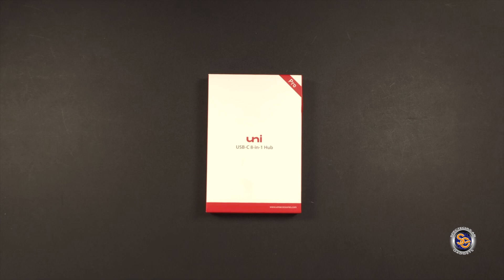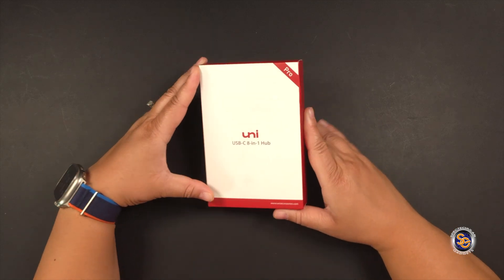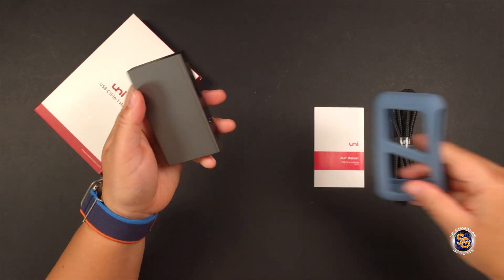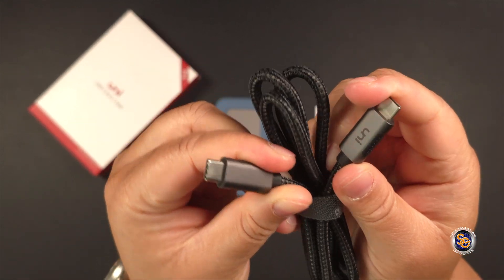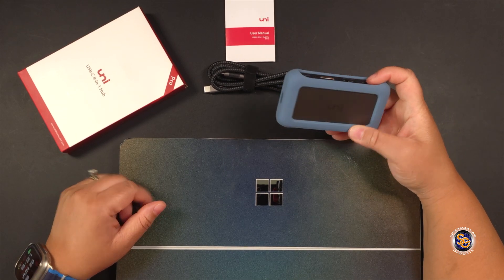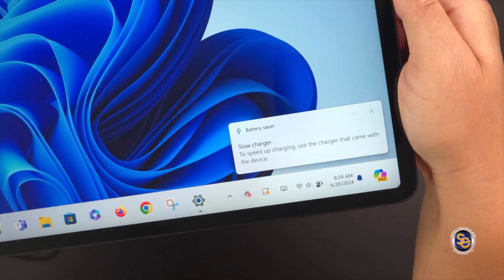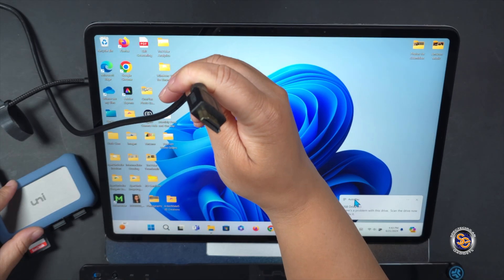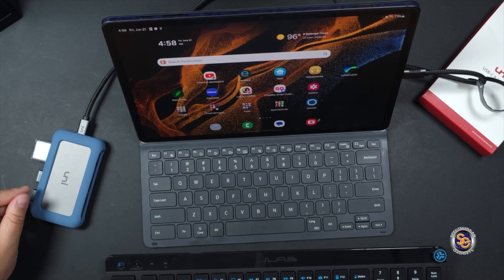Uni Type-C 8 in 1 Hub Pro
Need a versatile and efficient hub for your USB-C devices? In this video, I dive into the Uni Type-C Hub Pro, exploring its features, build quality, and performance. This compact yet powerful hub expands your device's connectivity with multiple ports including HDMI, USB 3.0, and SD card slots, making it perfect for both work and play. I’ll walk you through the setup, demonstrate its functionality, and share my personal experiences with the Uni Type-C Hub Pro. Join me to see why this hub is a game-changer for maximizing productivity and convenience on-the-go!

USB-C 8 in 1 Hub | Detachable Cable | Union Pro